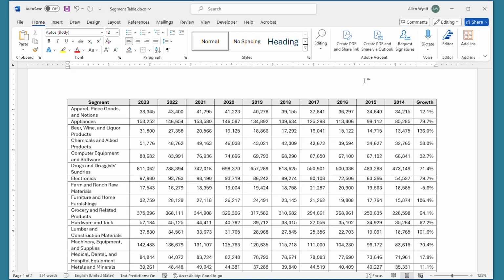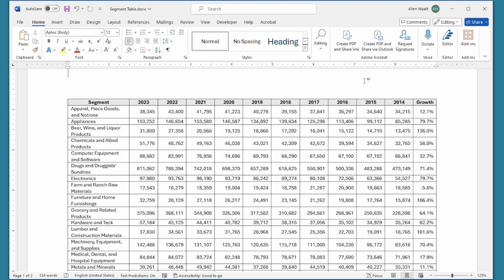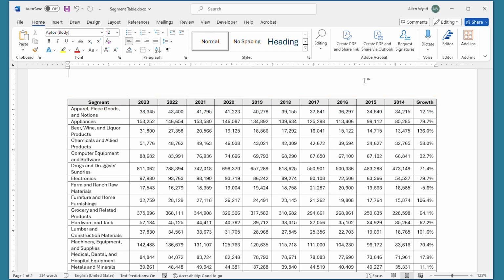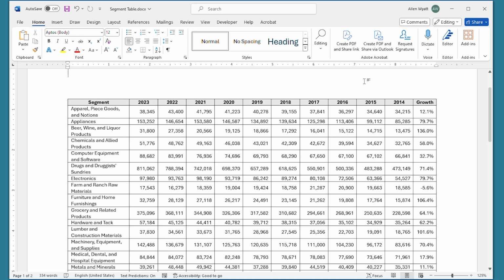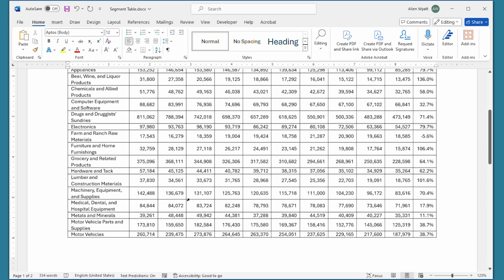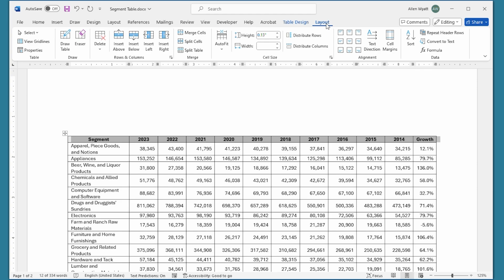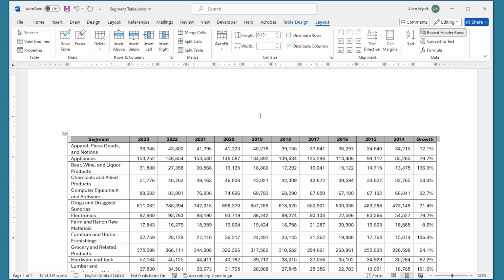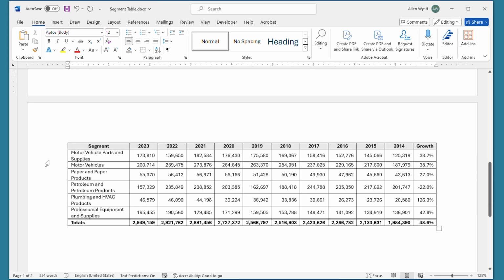Designating Table Header Rows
If you have a table that spans multiple pages, you probably want to repeat a row or two of that table as a heading on each page. In this Quick Tip I show you the easy way to set up those repeating rows.